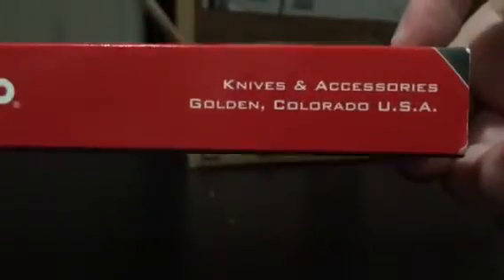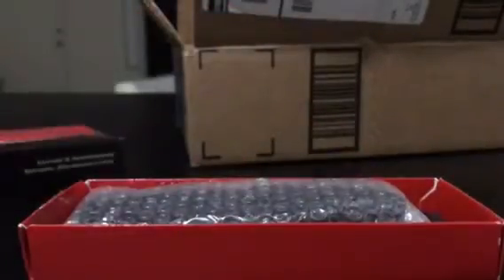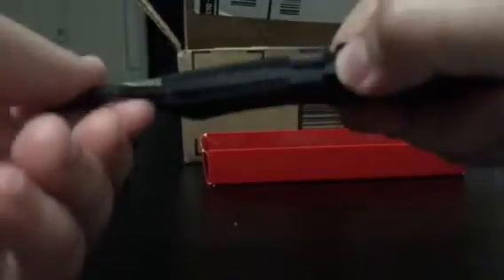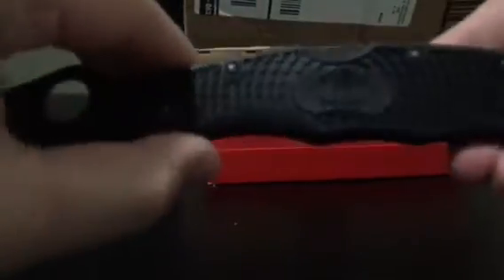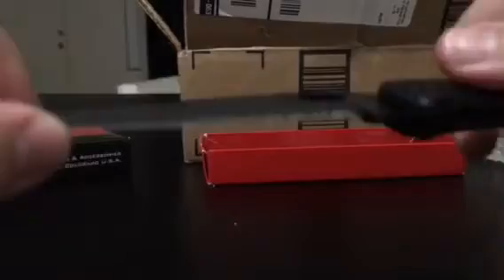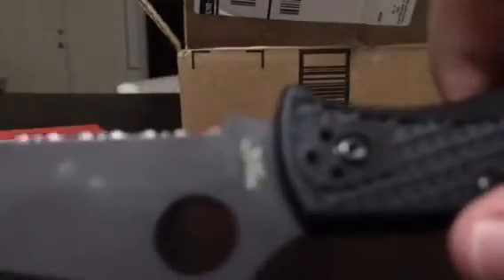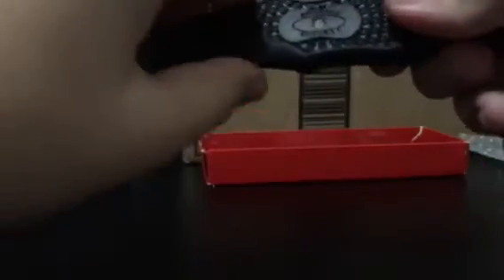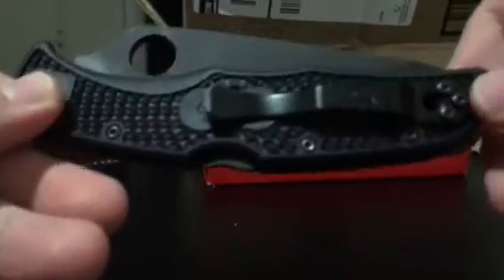Unboxing Spyderco endura 4 black serrated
unboxing the spyderco endura 4 lightweight black serrated blade specs blade steel vg10 japenese blade from Japan blade style serrated coating black titanium carbonitride blade length 3.75'' weight 3.6oz lock type lockback made in Japan tips